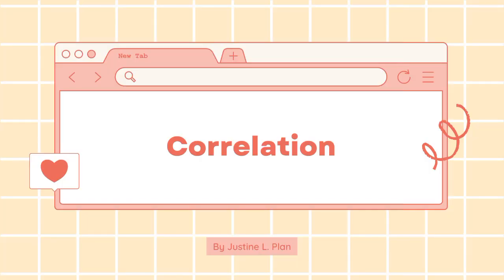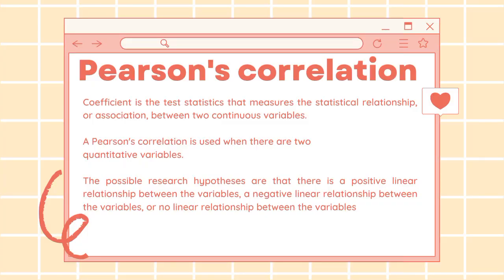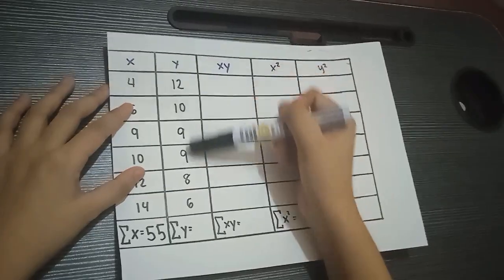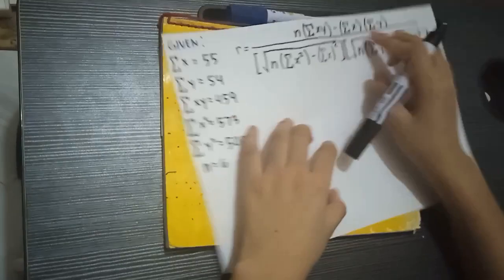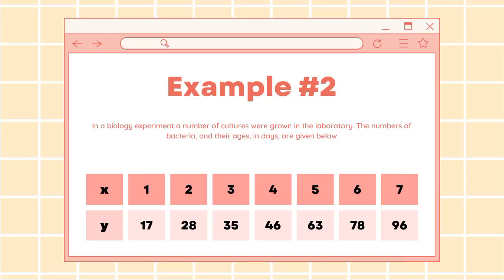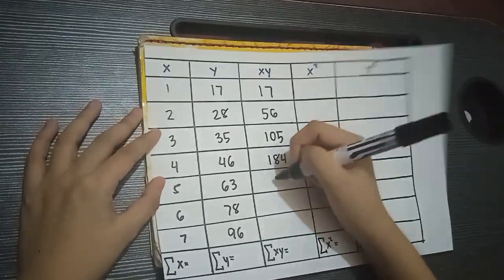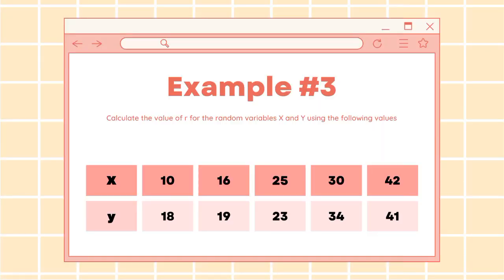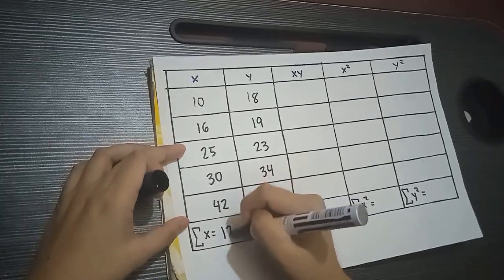Correlation - Statistics and probability, Grade 11